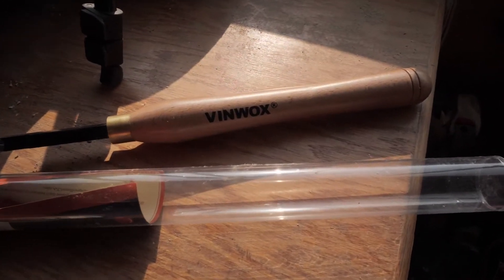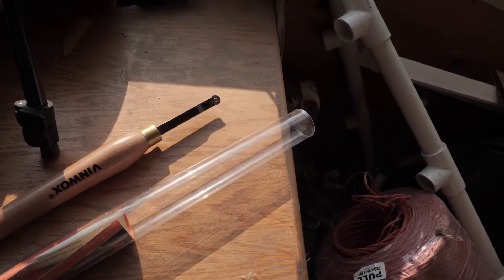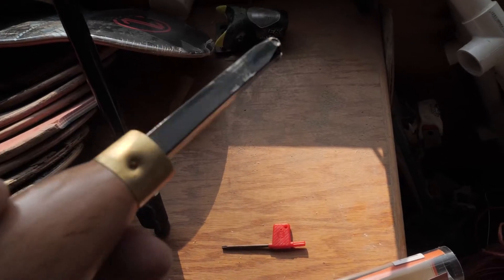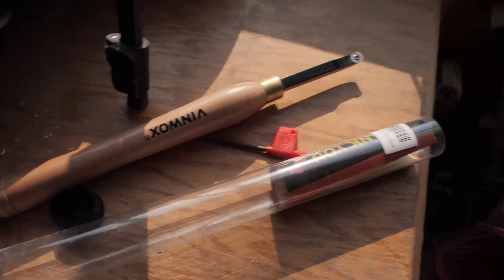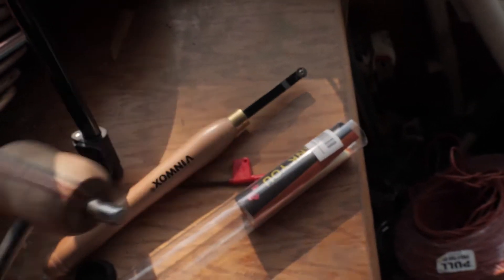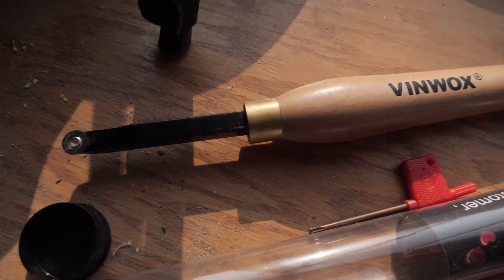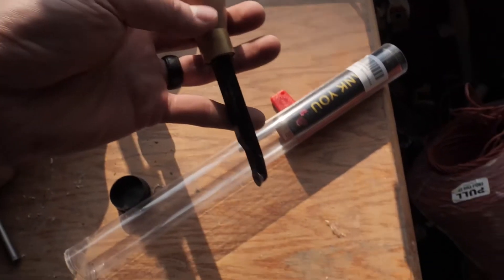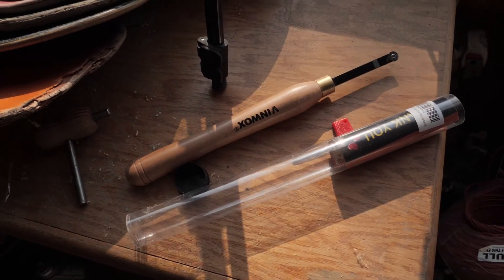$20 VinWox Carbide Wood Turning Lathe Tool Review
Quick review of a cheap carbide wood turning tool from amazon.